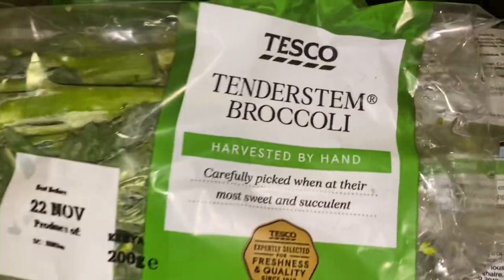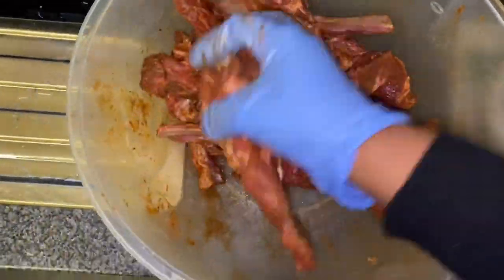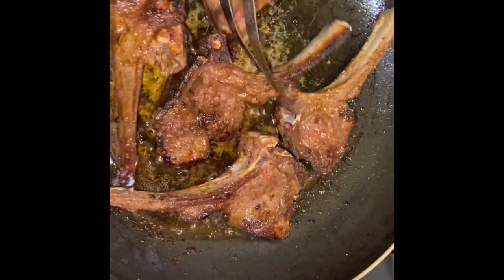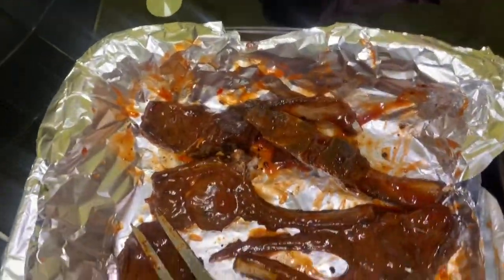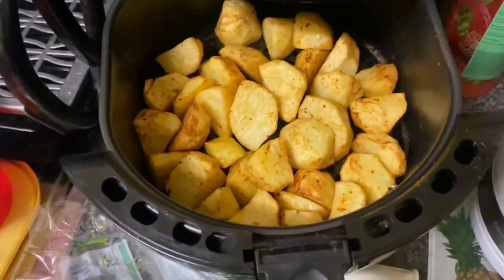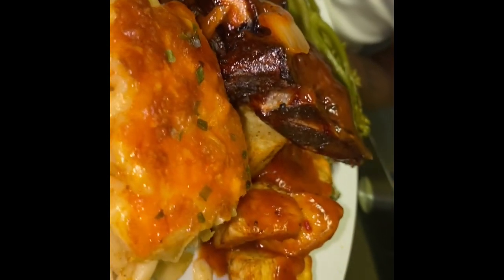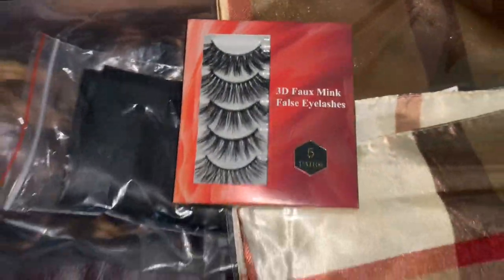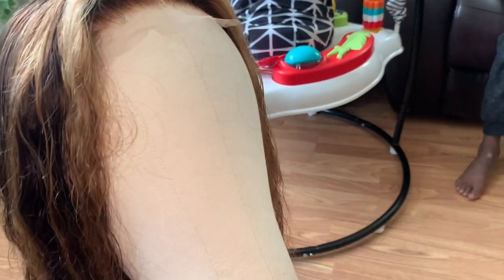NEW - STIR IT UP WITH SHERRY | EPISODE 1 FT WIGGINS HAIR😍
INTRODUCING MY NEW COOKING SEGMENT
“STIR IT UP WITH SHERRY” 👩🏾‍🍳

Y’all asked so many times that I just had to deliver 🤌🏾🥰 so I hope y’all enjoy I SHARE DONT FORGET TO SHARE & like & comment down below anything else you want to see❤️❤️

📸- SHERRY_XO
👻- SHEREKA_ALSINAA

Here' the description information!
Waiting for your unlisted link!
დ WigginsHair დ
Black Friday promotion!
Hair details：Highlight loosedeepwave lace frontal wig 200 density 24 inches
3. Lazy girl approved headband wig➤